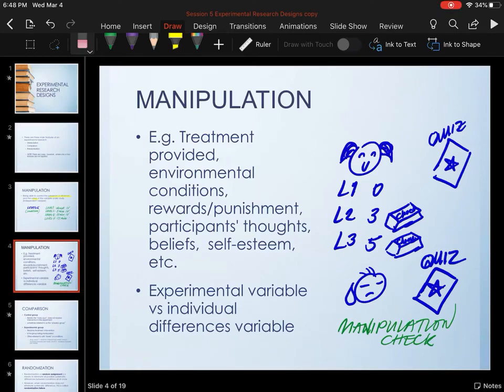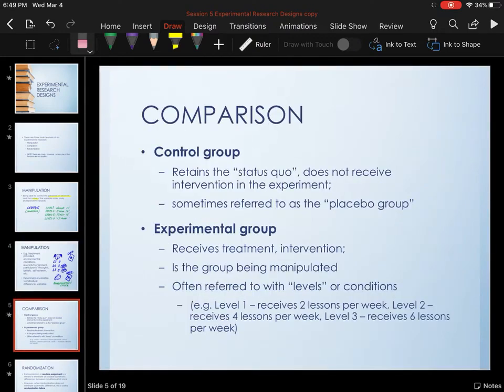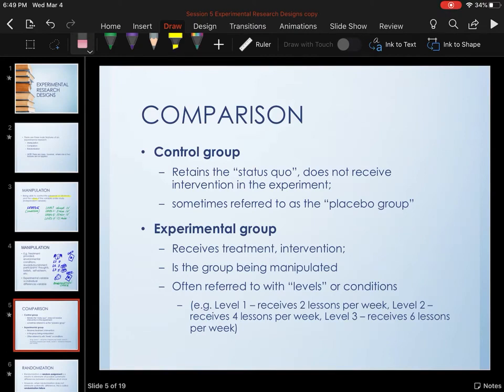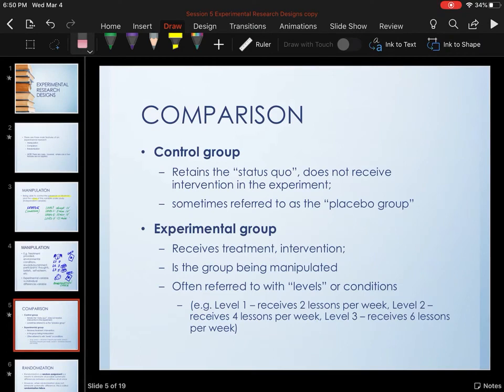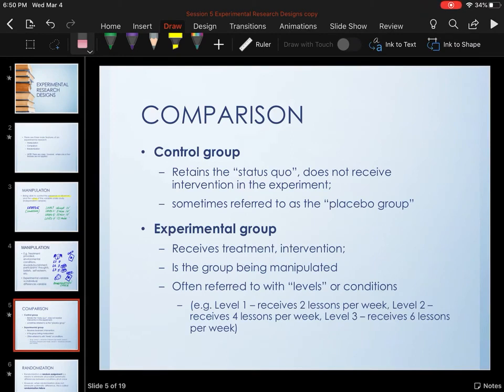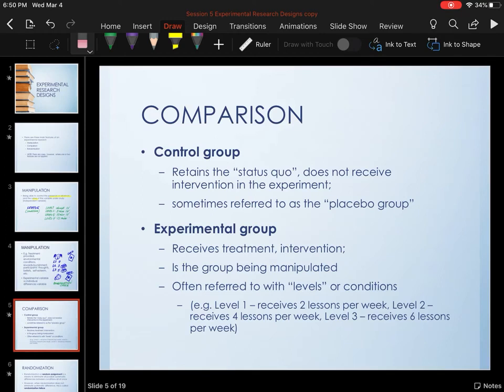Experimental Psych (Part 2) Comparison